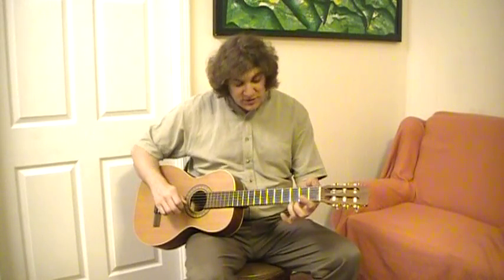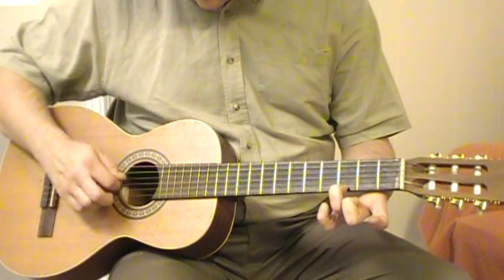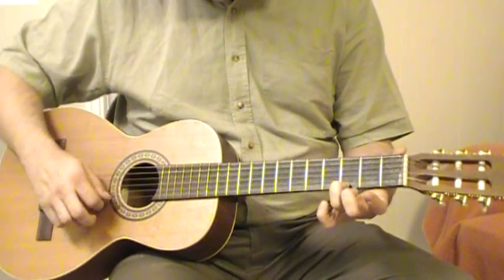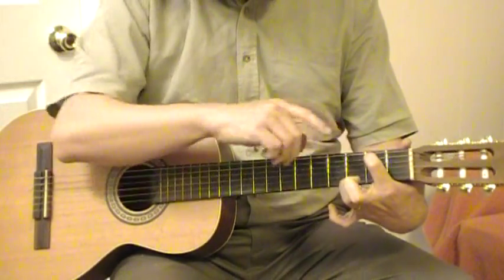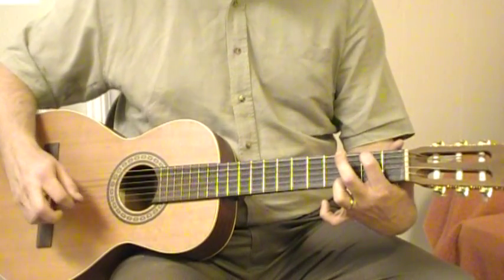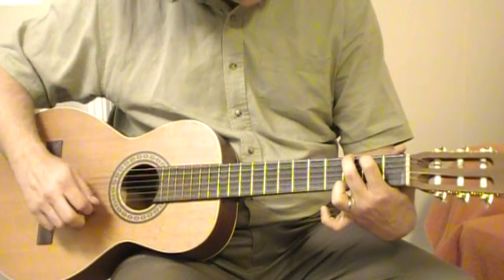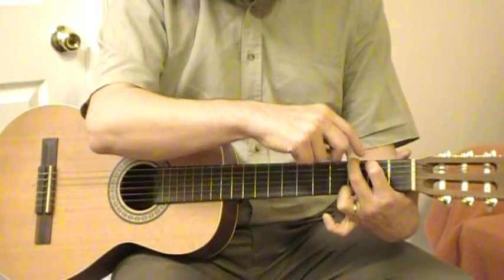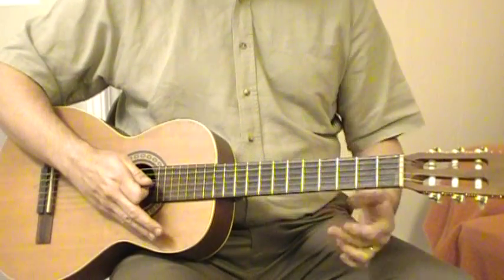How to play G Major Chord with easy guitar chords for beginners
Learn how to play G Major Chord with easy guitar chords for beginners.
Free Video Guitar Lessons By: Monty Craig
to get free guitar lessons, or sign up for online guitar lessons or guitar lessons in Greer, SC.